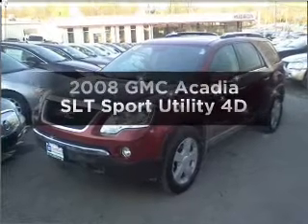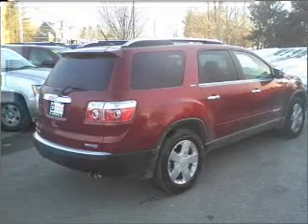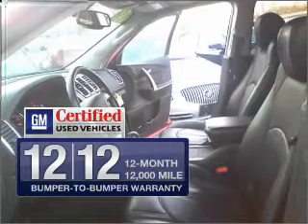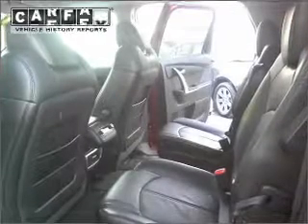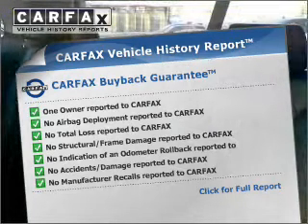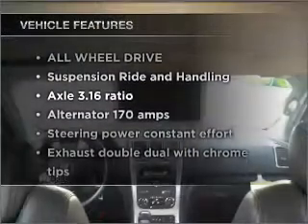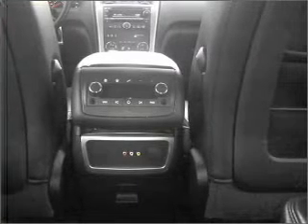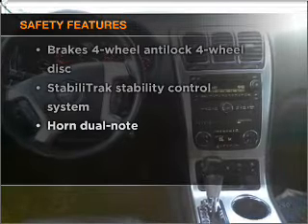2008 GMC Acadia - Poughkeepsie NY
Year: 2008
Make: GMC
Model: Acadia
Trim: SLT Sport Utility 4D
Engine: 6 cylinder 3.6 Liter
Transmission:
Color: Red Jewel Tintcoat
Mileage: 37320
Address:
2023 South Road